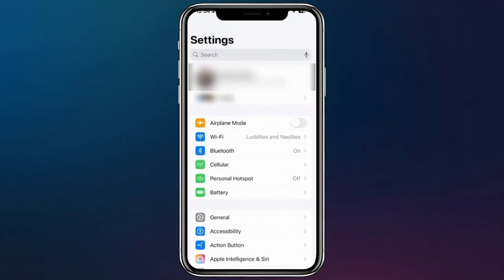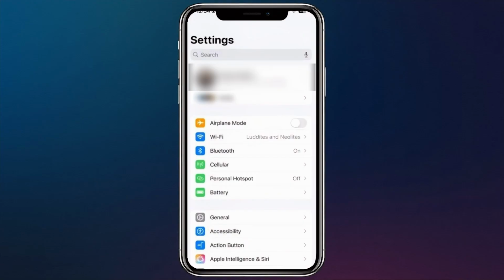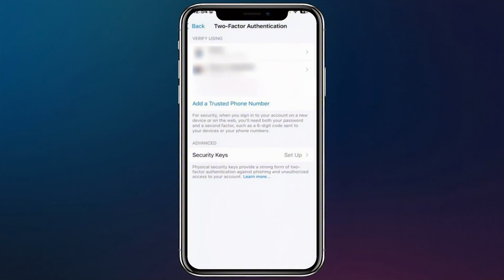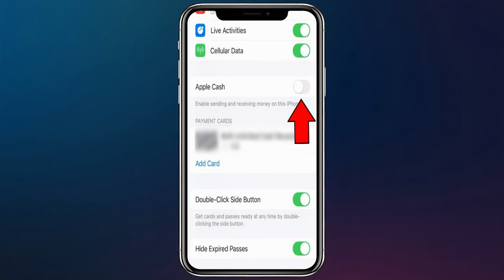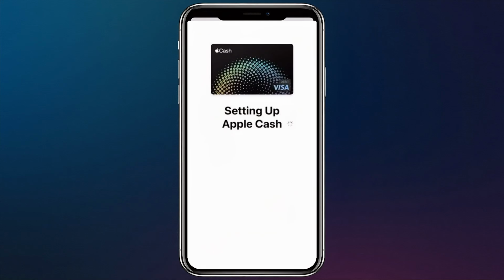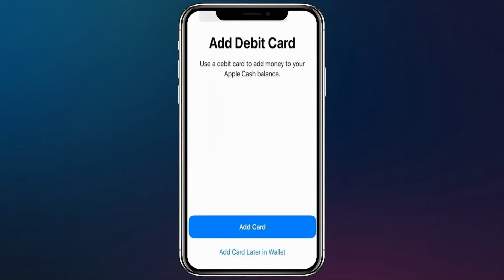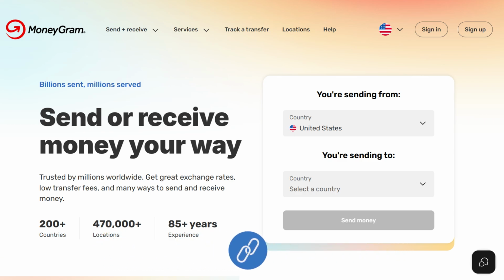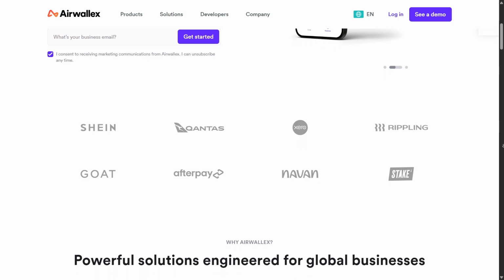How to Setup/Enable Apple Cash on iPhone (Easy Steps) 2026 ✅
In this video, you'll learn how to set up and enable Apple Cash on your iPhone in 2026. This beginner-friendly, step-by-step guide explains how to turn on Apple Cash, complete the setup process, verify your identity if required, add money, send and receive payments, and troubleshoot common setup issues.